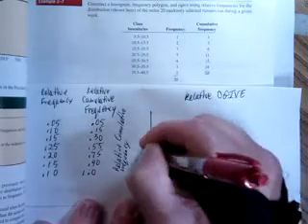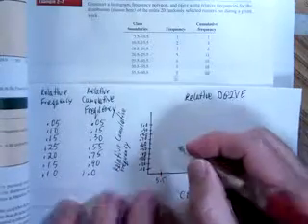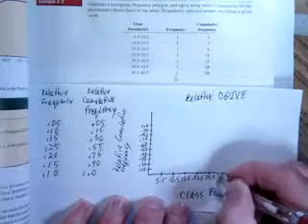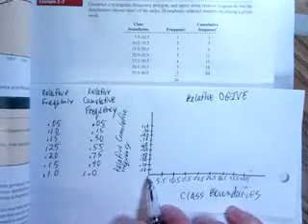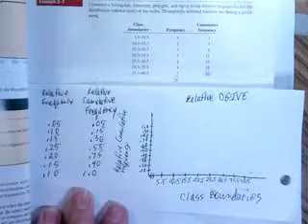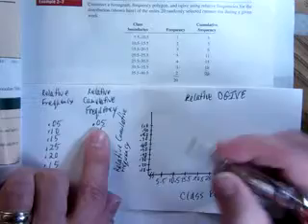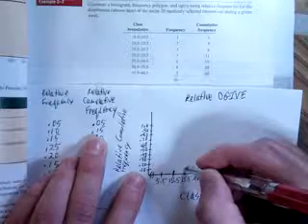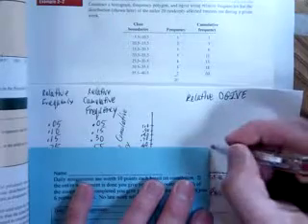Statistics Constructing a Relative OGIVE 8 30 2012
Constructing a Relative OGIVE